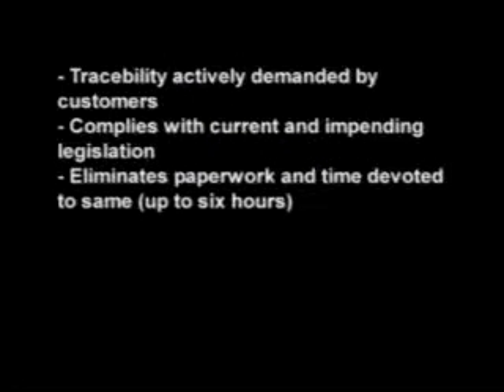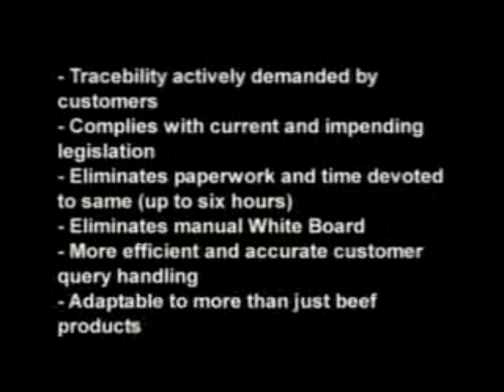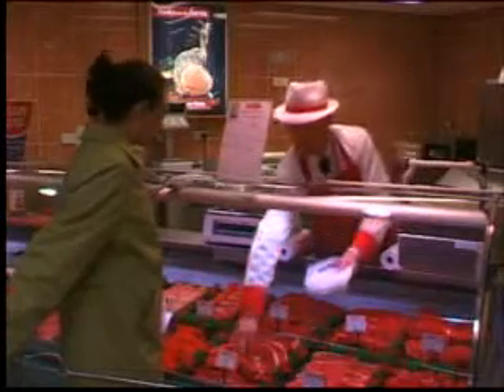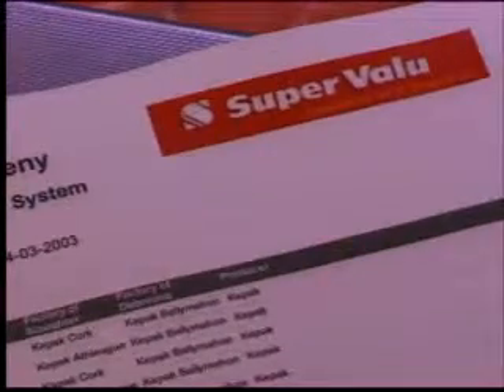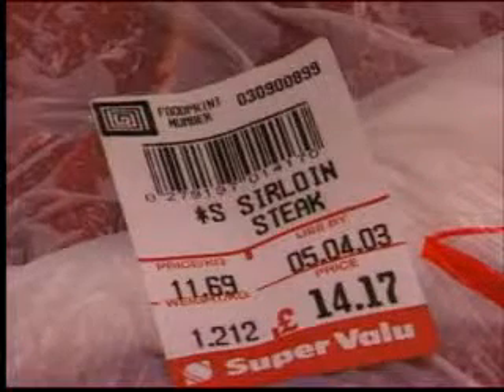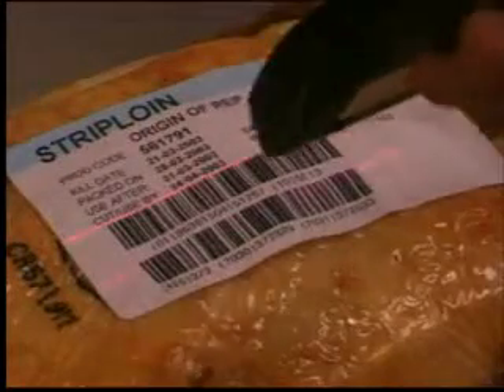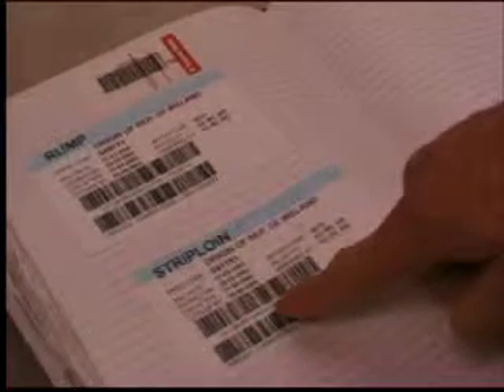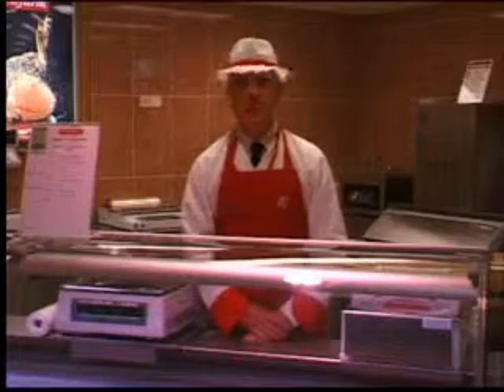GS1 Kepak Musgrave Beef Traceability Video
Video on the use of GS1 Barcode standards to enable the traceability of beef from Kepak to SuperValu Musgrave 2005